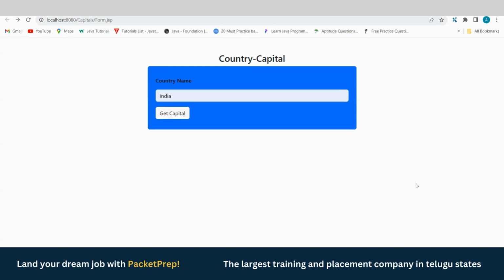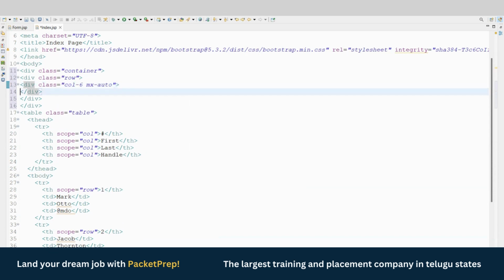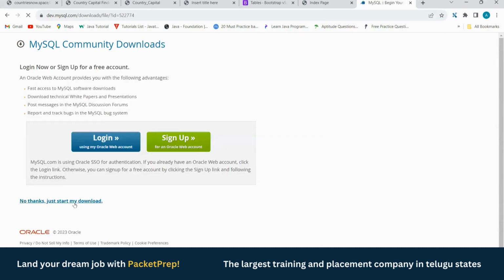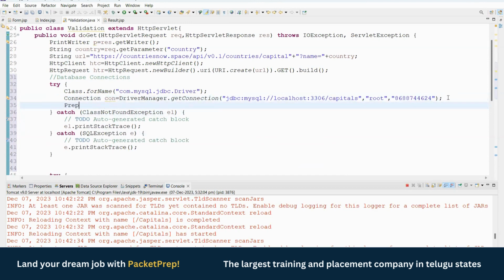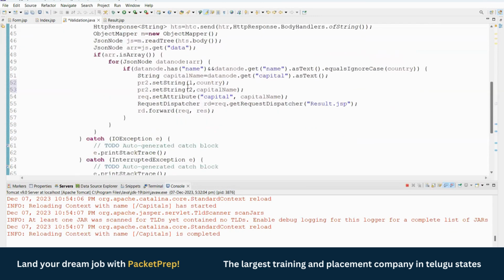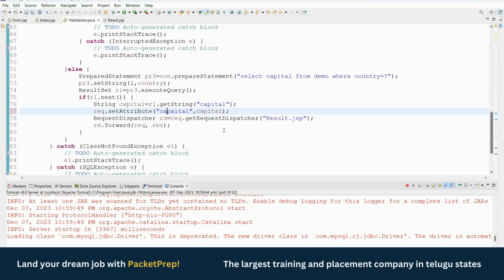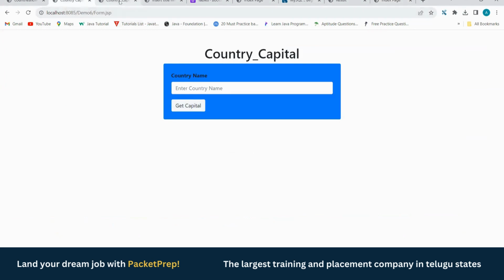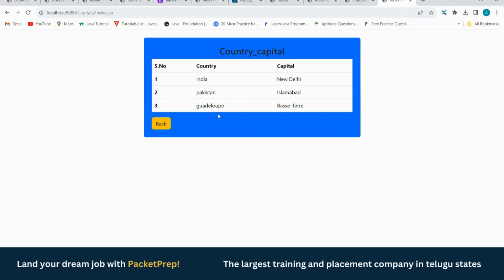L2 Country Capital Part2 Advacned java project using servlets, jdbc and API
The tutorial is the continuation for the part 1 and this covers a detailed explanation on the remaining project . This app displays the capital city name when you enter the country using APIs.
The data extraction through API using Json and then storing it in database using JDBC concepts are also covered in this video.

abstract:

watch our previous video :
for instructions on how to install Apache Tomcat server and JEE edition

If you are interested in learning fullstack java and attend placements then you can connect to us at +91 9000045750 or visit us at packetprep.com

Timecodes
0:00 - Intro
4:43 - HTML page
9:18 - connecting jdbc
12:33 - my SQL connector jar